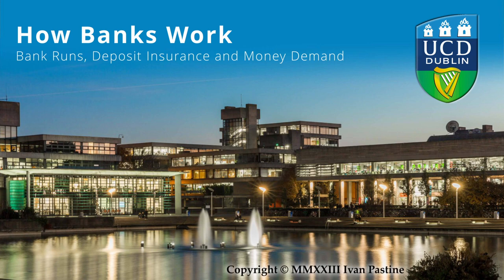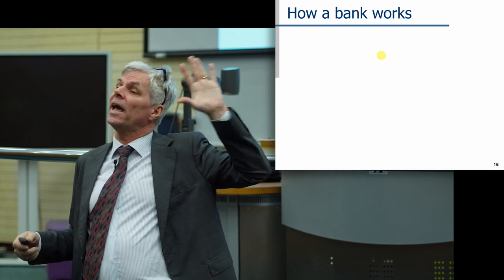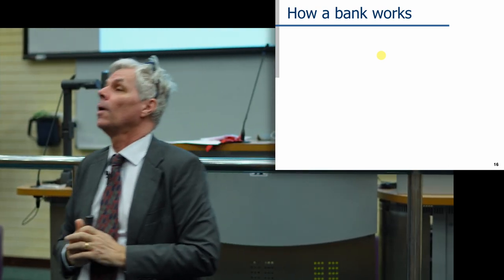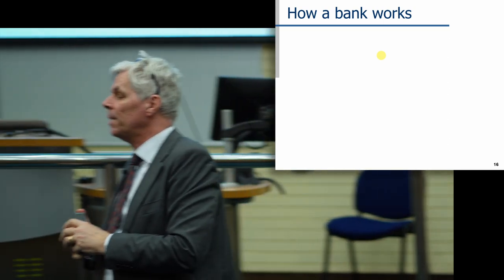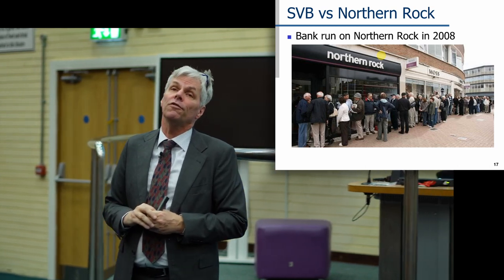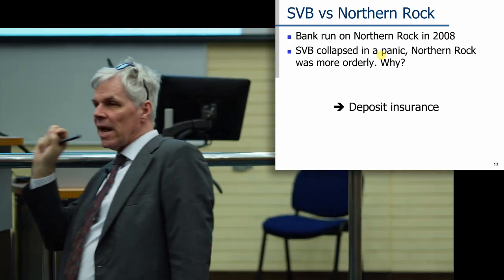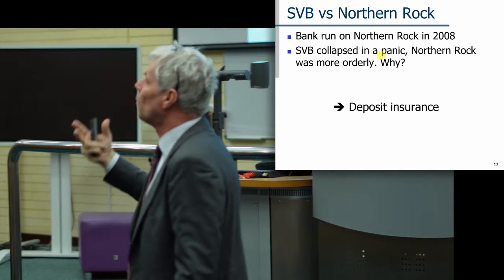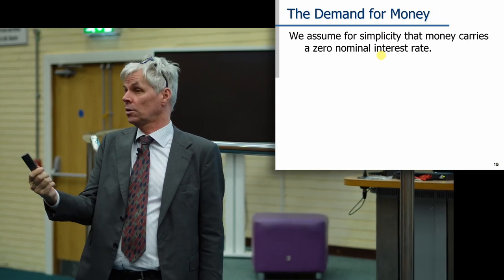Week 8 Class 1 - How banks work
00:00 - Start
00:04 - Vodka as a commodity money
01:14 - Recap: Money is checking account ballances
03:13 - The run on Sillicon Valley Bank
05:35 - How banks work - fractional reserve banking
19:17 - Deposit insurance
32:09 - Silicon Valley Bank and its bond holdings
36:55 - Money Demand